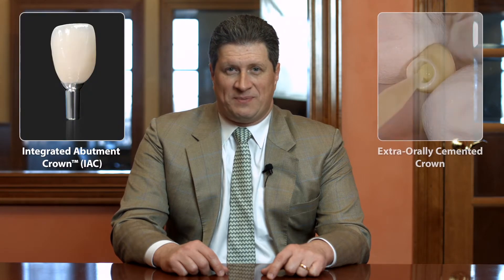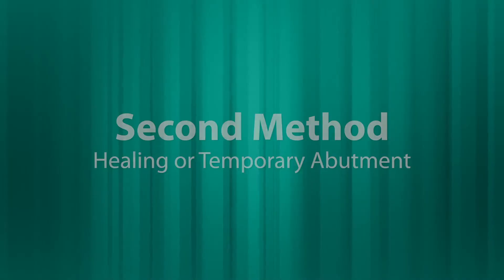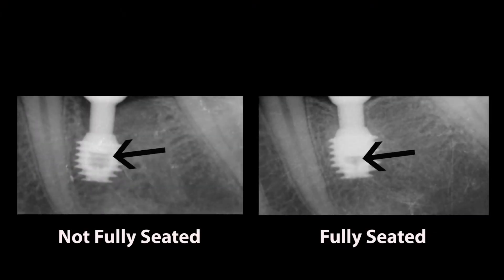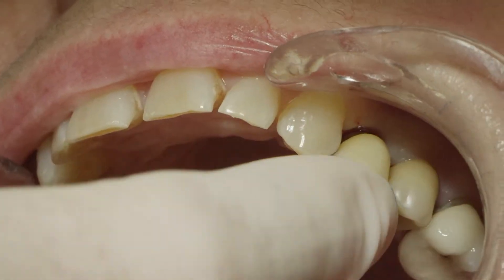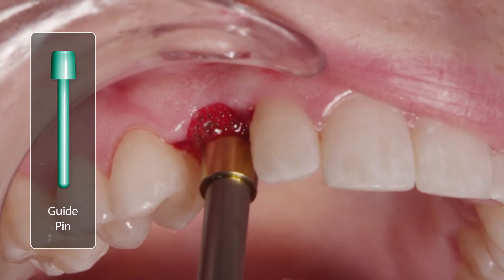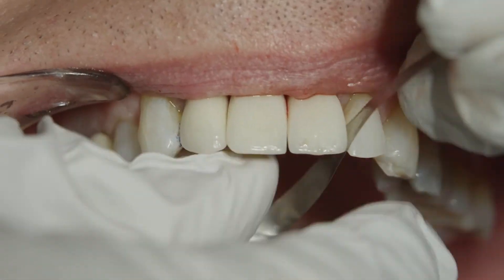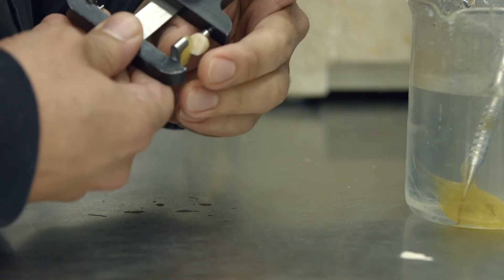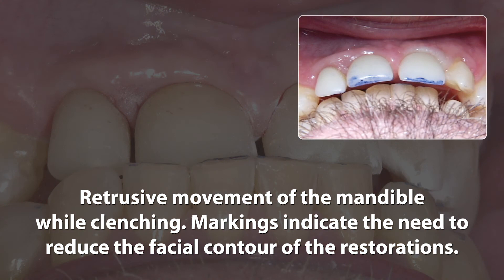Inserting and Seating Bicon Integrated Abutment Crowns (IACs) and Extra-Orally Cemented Crowns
In this video, Dr. Drauseo Speratti discusses the fundamental techniques for properly inserting and seating Bicon restorations and provides his keys to success, including the use of sulcus formers, proper tapping, and occlusal adjustments.